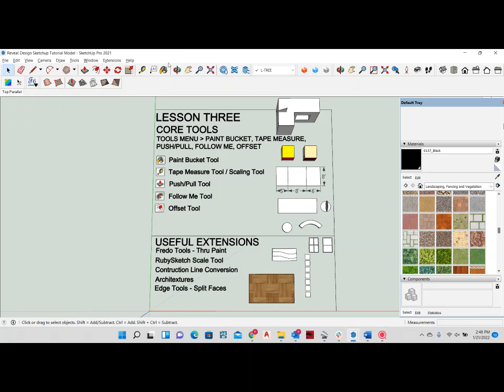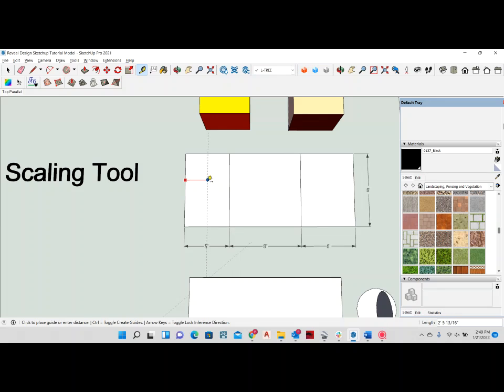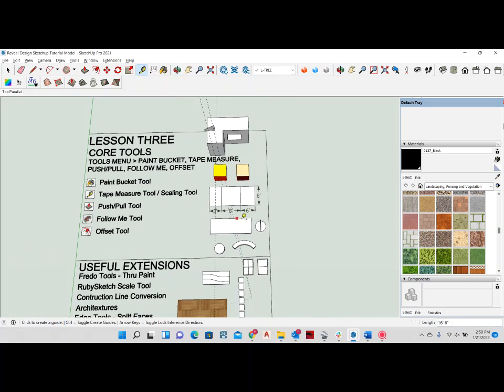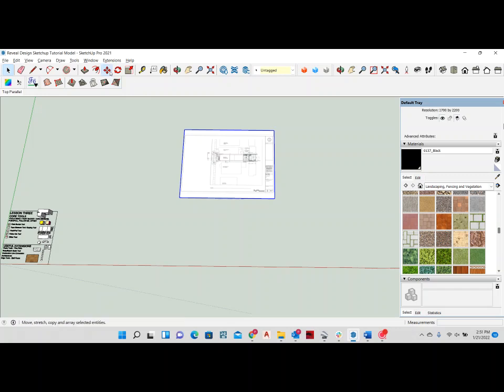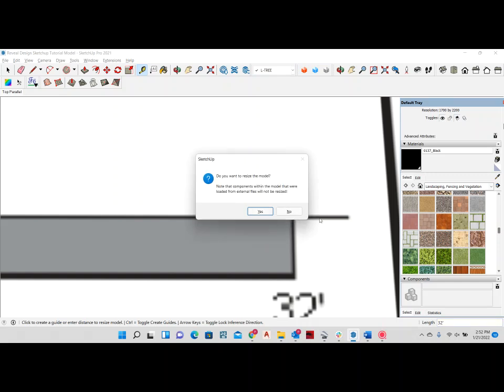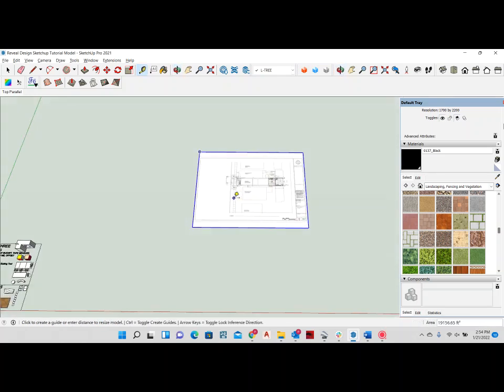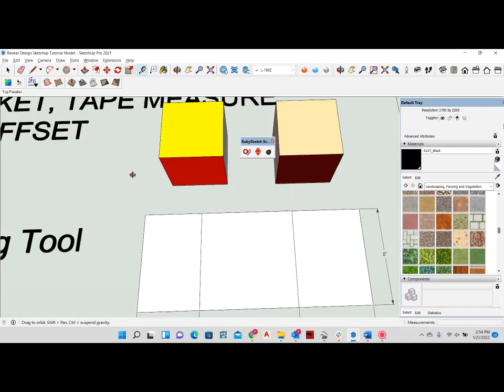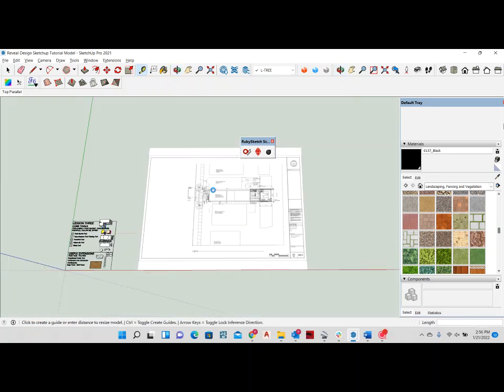11 Tape Measure Ruby Sketch Scale Tool